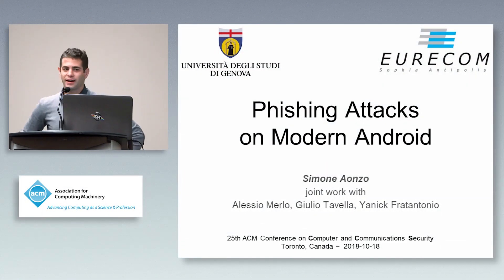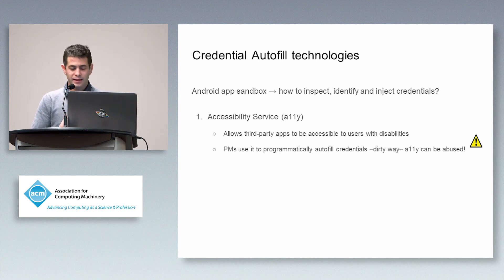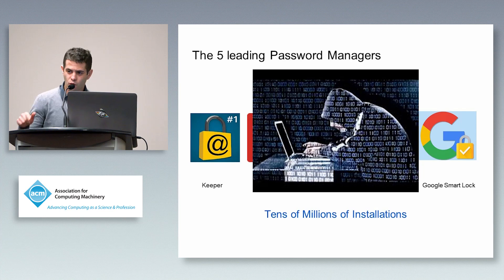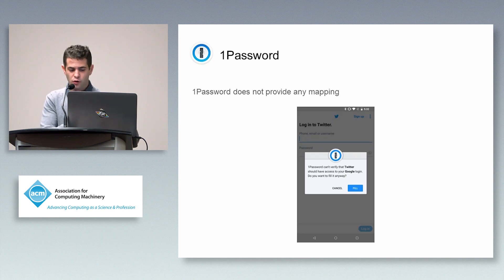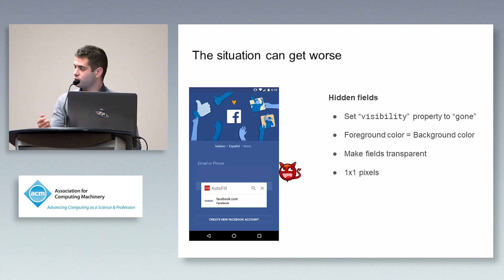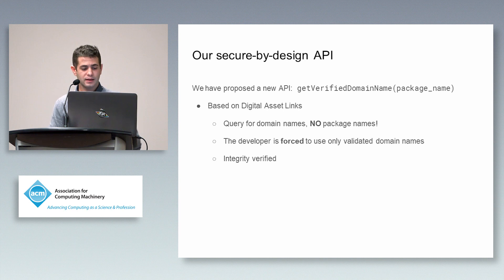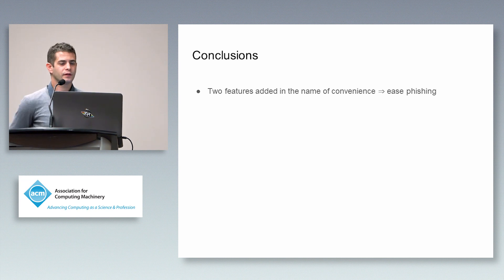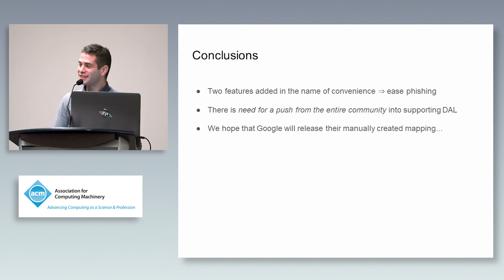Phishing Attacks on Modern Android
Modern versions of Android have introduced a number of features in the name of convenience. This paper shows how two of these features, mobile password managers and Instant Apps, can be abused to make phishing attacks that are significantly more practical than existing ones.